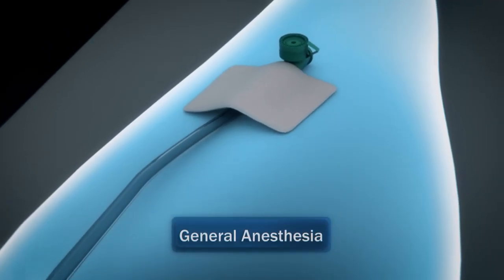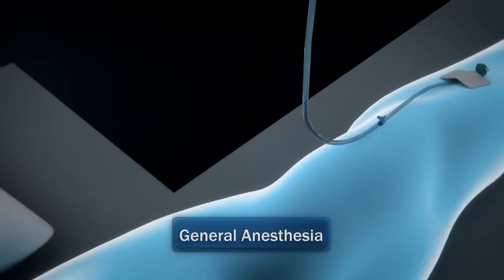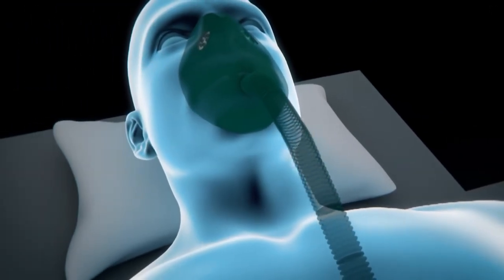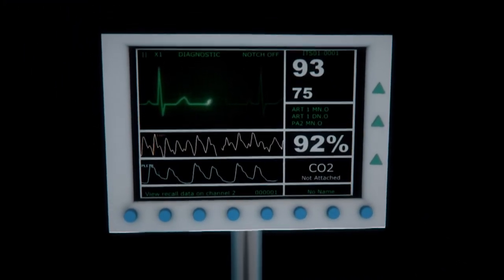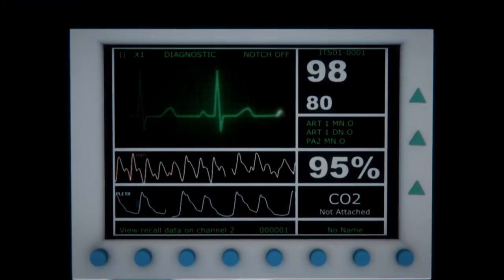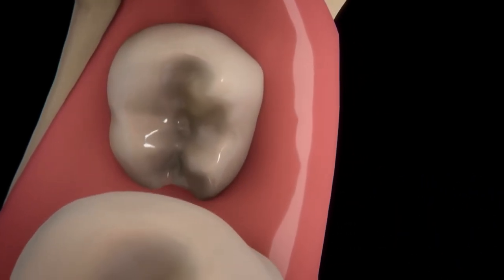17 February 2026